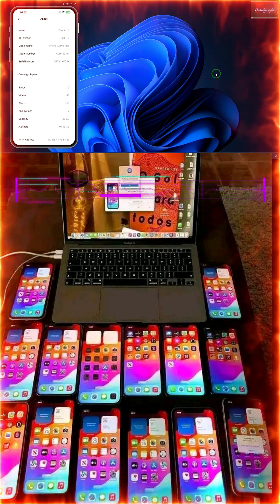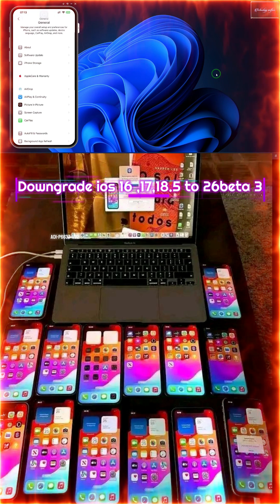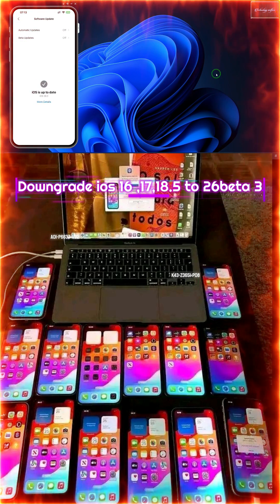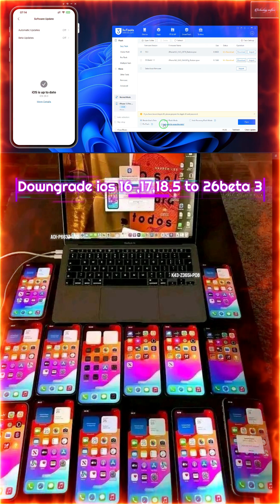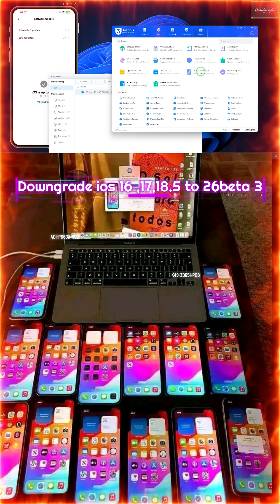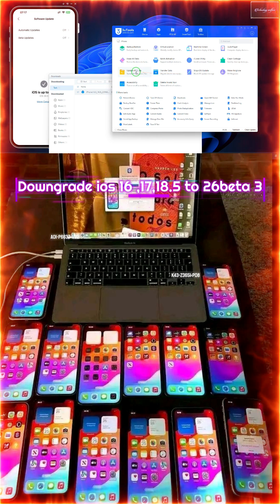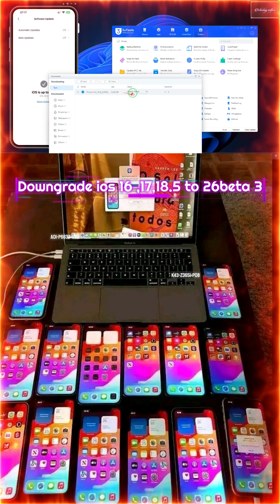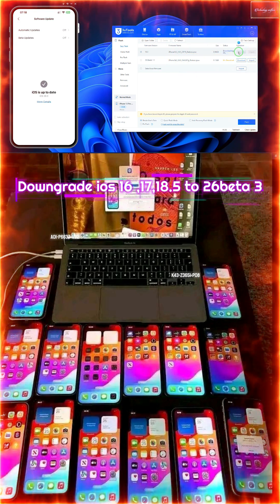iOSDowngrade2025 UnsignedIPSW DowngradeiOS iPhoneDowngrade iOSDowngradeGuide FutureRestore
📉 Can You Downgrade iOS with Unsigned IPSW in 2025? 🤔 | Full Guide (August Updated)

Thinking about downgrading your iPhone or iPad to an older iOS version using an unsigned IPSW file? In this updated 2025 guide, we explain whether it's still possible to downgrade iOS with unsigned firmware, what tools might work, and the risks involved. 🛠️

🔍 In This Video:

What is an unsigned IPSW?

Can you still downgrade in August 2025?

Tools like SHSH blobs, FutureRestore, and more

Devices that support unsigned downgrades

What works and what doesn’t anymore

⚠️ Warning: Downgrading to unsigned iOS versions is risky and may permanently affect your device. Proceed only if you fully understand the process!

📱 Tested on: iPhone, iPad (various models)
🧠 Beginner-friendly explanations